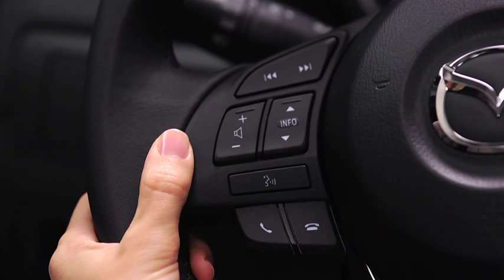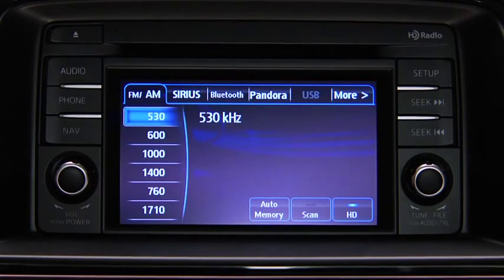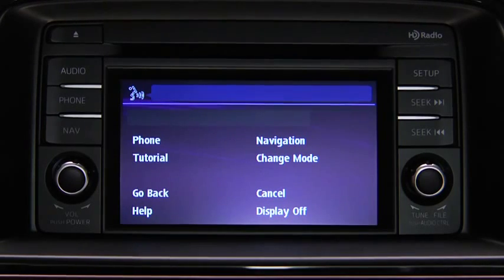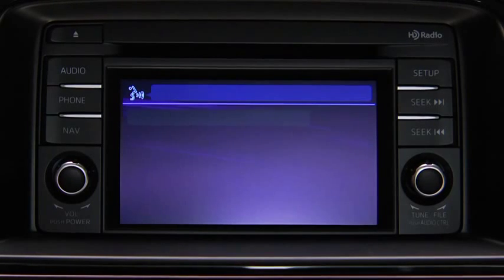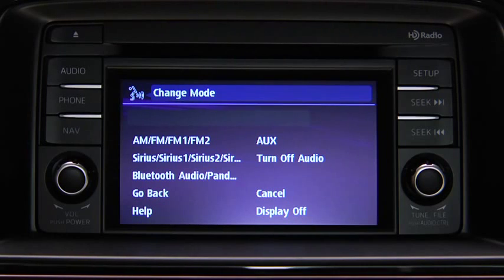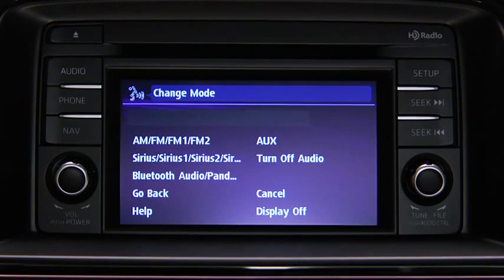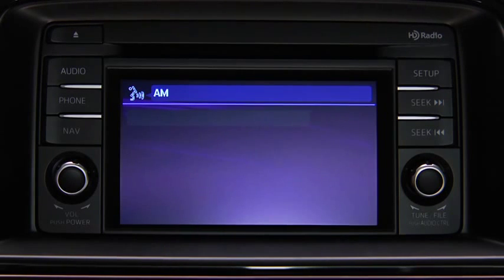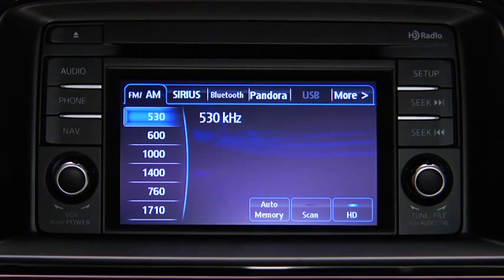2014 CX 5 — Audio Control Voice Recognition Mazda USA